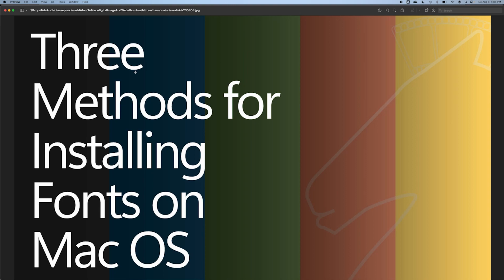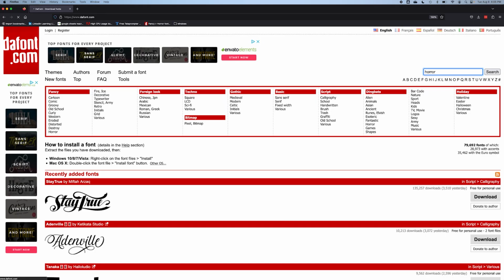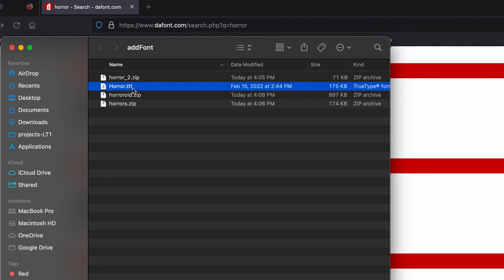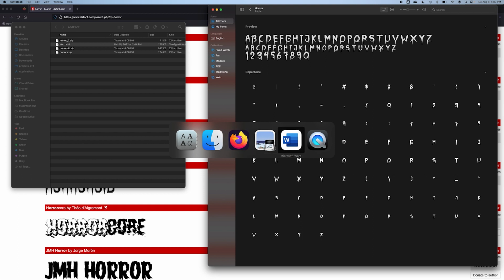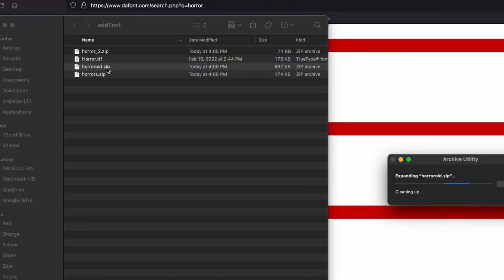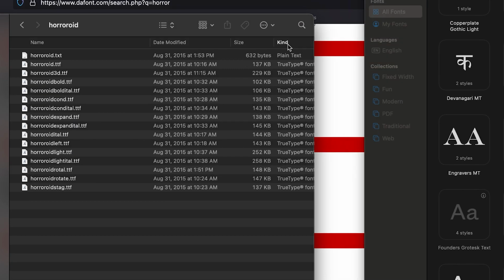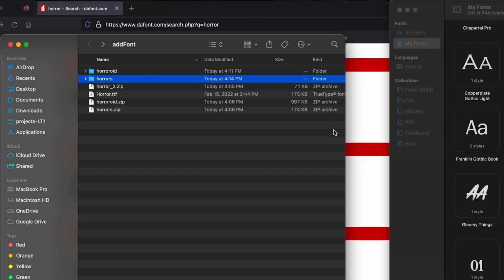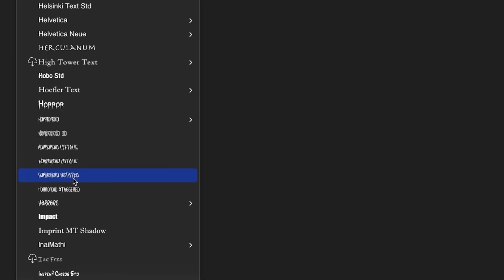Three Methods for Installing Fonts In MacOS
There are literally millions of different fonts out there to try.  Once a font is installed in your MacOS, it will be available to use in all kinds of different software.  This video quickly describes three different possible methods for installing fonts.

This is designed to be a quick note and was originally conceptualized to jog my memory about how I install a font in macOS.  If there is something that I don't do often and am likely to forget, I make a quick video note.  We will answer any questions and, if need be, expand this video or make another to clarify or expand on this subject.

If you found this MacOS process to help you in your day-to-day computing, then we have done what we set out to do!

0:00 Introduction, downloading from dafont.com
0:33 Installing a font with right click and selecting open
1:28 Installing a font using the font book
2:14 Installing a font using the fonts folder
2:51Closing thoughts on font licensing